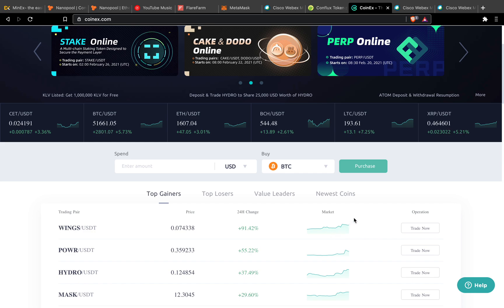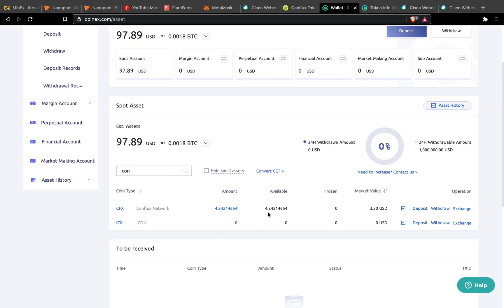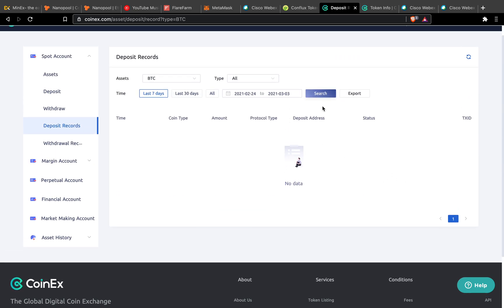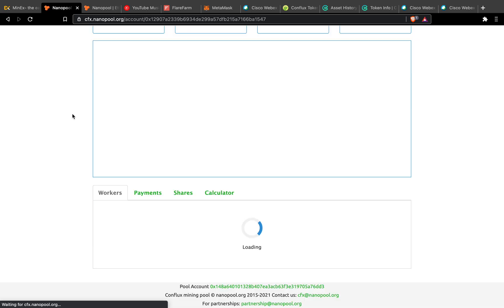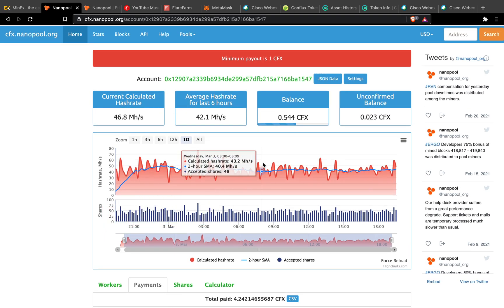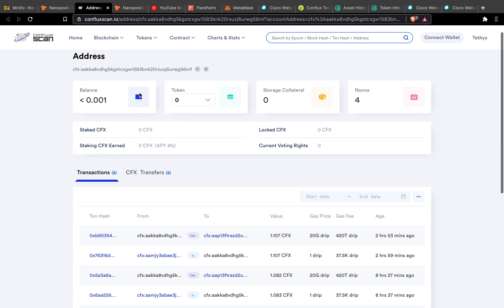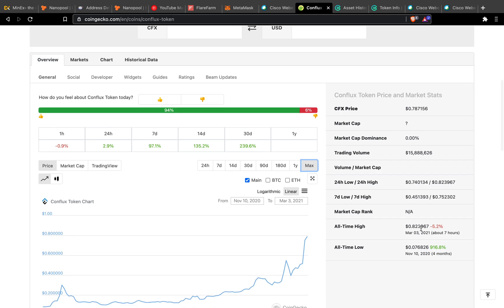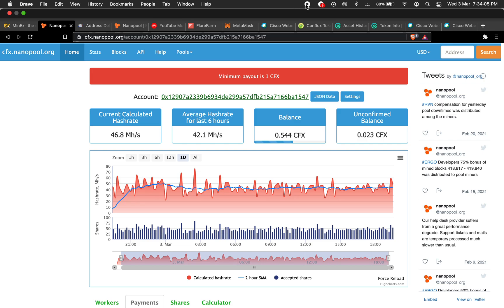How to mine ConFlux (CFX) using Nanopool (octopus miner) - ~5 CFX per day (or more) [part 2]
profit check